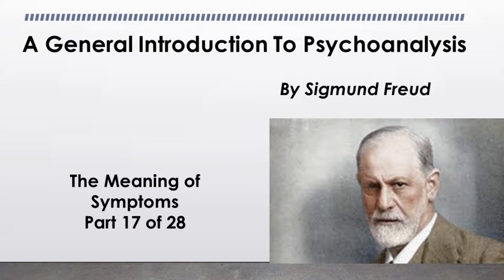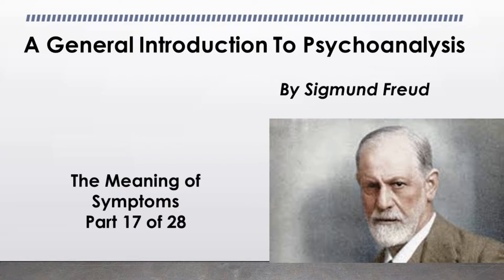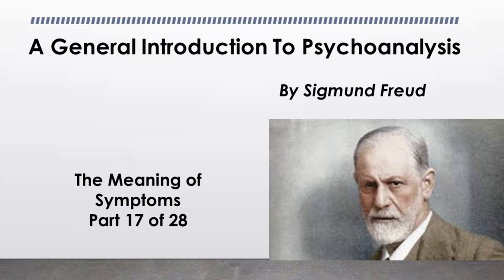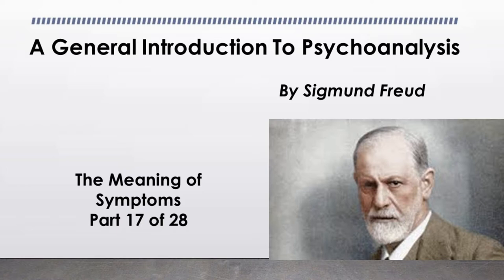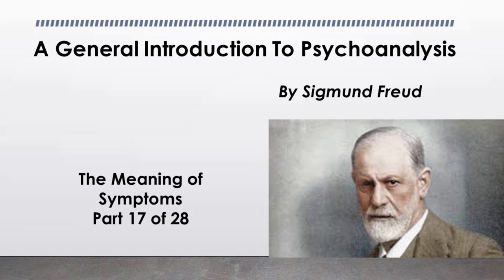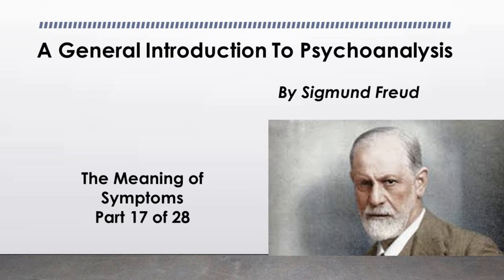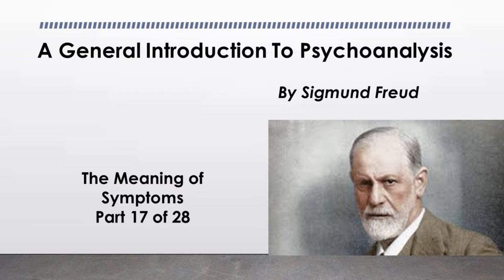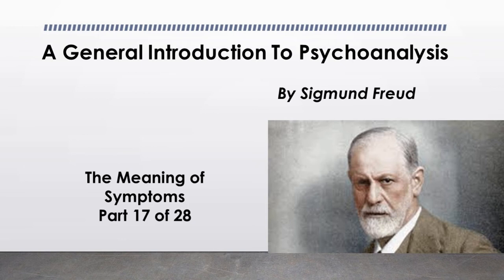A General Introduction to Psychoanalysis by Sigmund Freud [17 of 28] audio book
A General Introduction to Psychoanalysis
Sigmund FREUD (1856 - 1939), translated by Granville Stanley HALL (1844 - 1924)

These twenty-eight lectures to laymen are elementary and almost conversational. Freud sets forth with a frankness almost startling the difficulties and limitations of psychoanalysis, and also describes its main methods and results as only a master and originator of a new school of thought can do. A text like this is the most opportune and will naturally more or less supersede all other introductions to the general subject of psychoanalysis. It presents the author in a new light, as an effective and successful popularizer, and is certain to be welcomed not only by the large and growing number of students of psychoanalysis in this country but by the yet larger number of those who wish to begin its study here and elsewhere. (From the Preface)

Genre(s): Psychology

Language: English